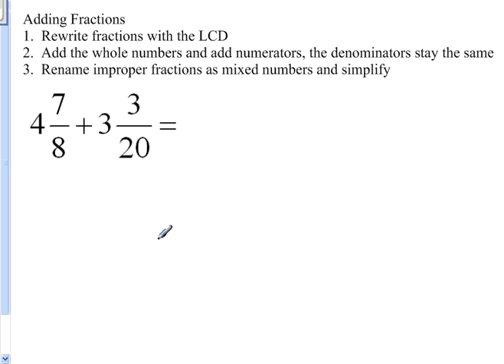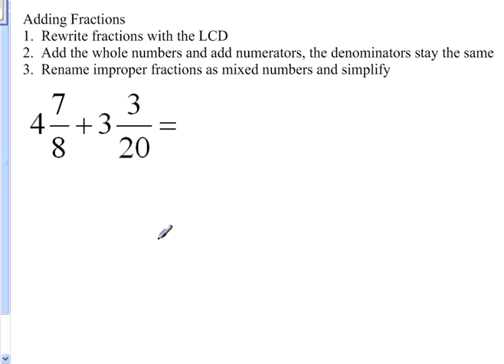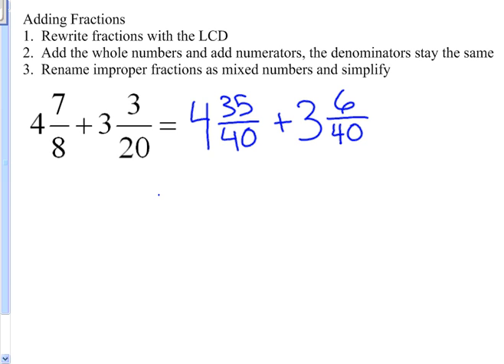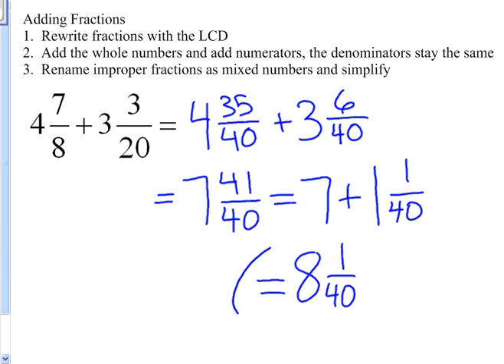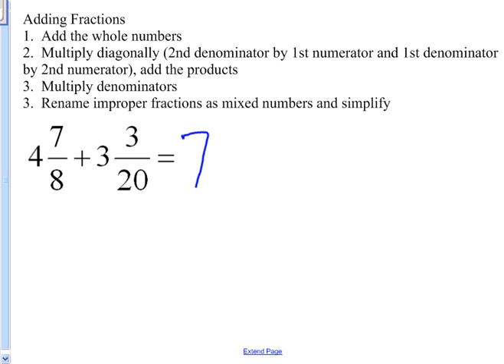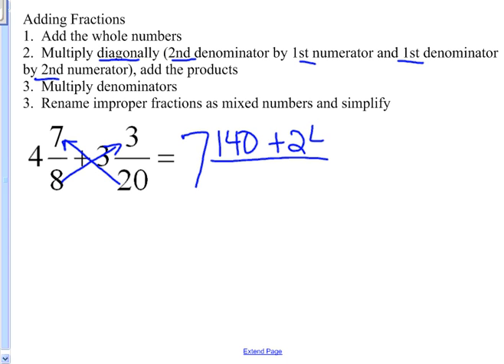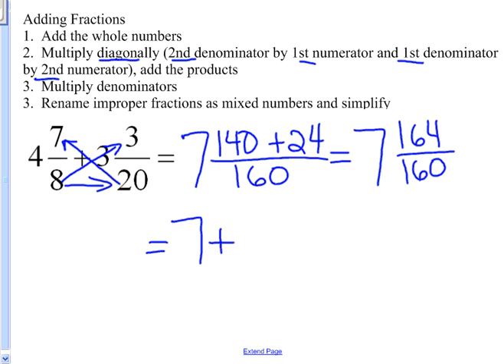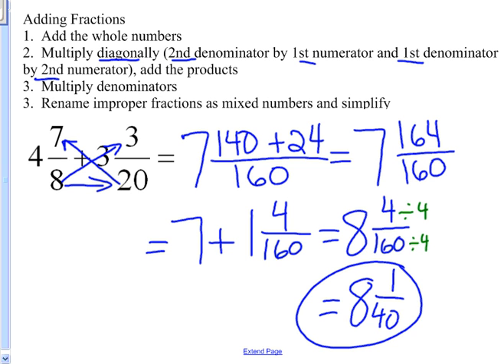Adding Fractions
See two methods for adding fractions.